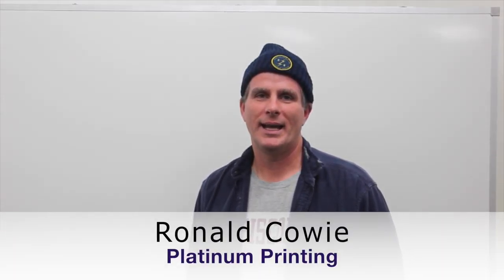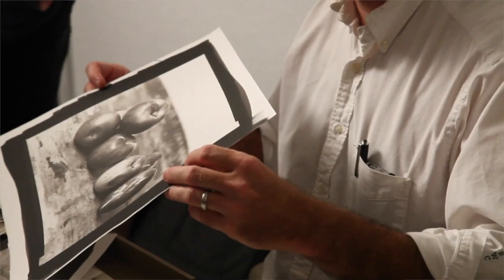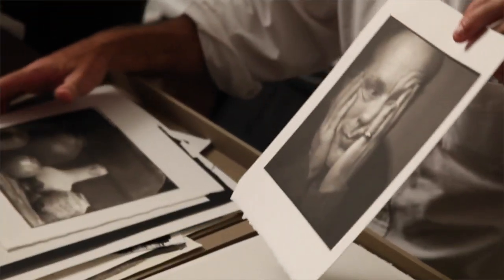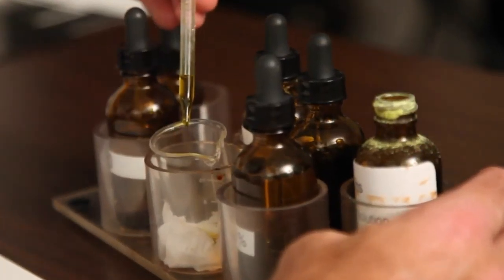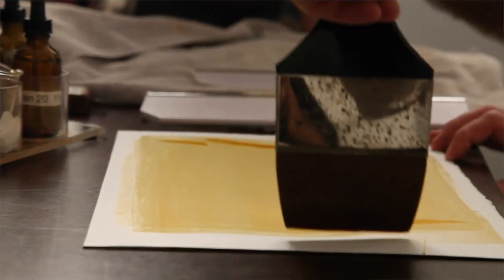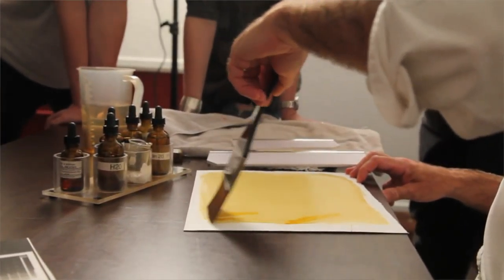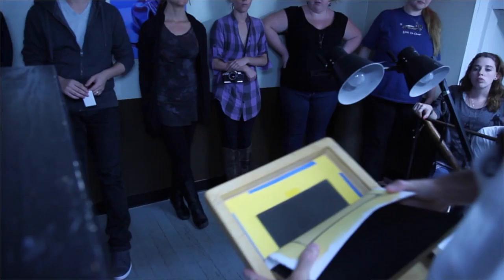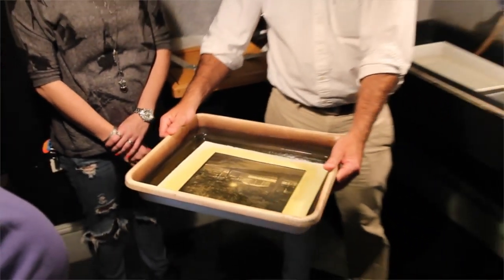Platinum Printing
Platinum Printing 101

This one day workshop is a fun introduction to platinum printing, one of the most sought after processes in the fine art world. It was made famous by such master photographers such as Alfred Stieglitz, Irving Penn, Tina Mondotti, Lois Conner and many others. Learning platinum printing is a journey of creative expression and connection with the world around us. There has been a recent revival as well as a renaissance in the medium; Platinum prints are amongst the most beautiful and permanent of the photographic processes. Come and experience the excitement of transformation, turn your contemporary digital images into unique hand-made gems.

All supplies will be provided (cost of supplies covered under the Lab Fee), simply bring appropriate clothing for a darkroom experience. Each student must send 3 High RES JPEGS to the instructor one week before the course is scheduled.

Lab Fee: $175 (included in tuition)

ABOUT THE INSTRUCTOR: RONALD COWIE
Ron earned his B.S. in Anthropology from the University of Cincinnati and graduated from NESOP in 1998 with concentrations in editorial and advertising photography. Ron’s work has appeared in a variety of publications including Rhode Island Monthly, and his clients include Estée Lauder, Bryant University and Blue Cross Blue Shield. His love of history drives his work in alternative and historical process photography—a subject on which he has taught and guest lectured for years. Ron’s work is widely exhibited. His exhibitions have included Maldeen shown at the Wolfe Gallery in Toledo; Leaving Babylon shown in the Photo-Eye Showcase in Santa Fe; and Place in the Central Gallery in Old Saybrook, CT.

Please note: NESOP’s evening workshops do not fall under the scope of the school’s accreditation, and so they are not accredited by ACCSC.